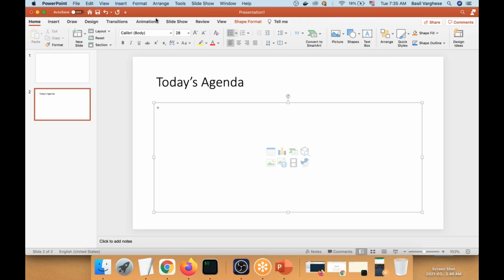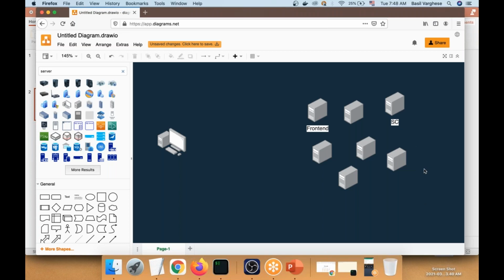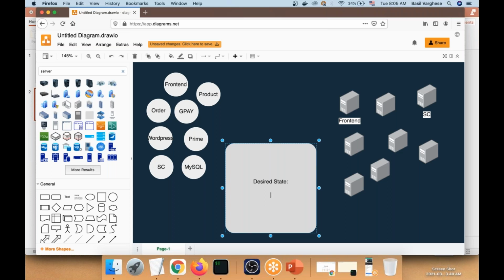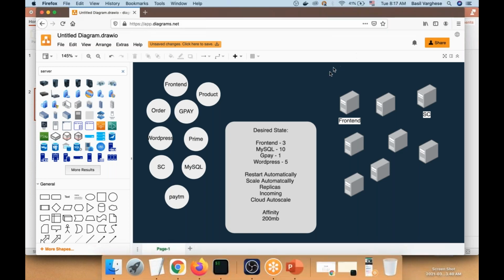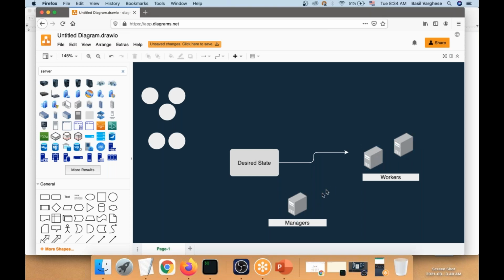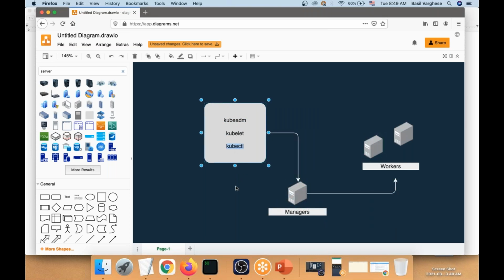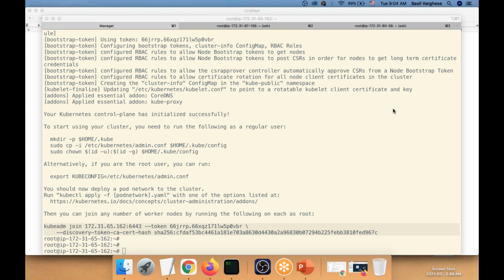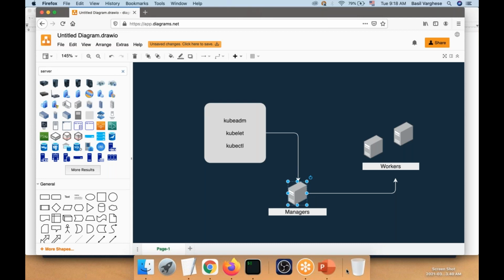DevOps Lecture 14: Kubernetes - The Framework that Powers Containers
In this DevOps lecture, we'll be talking about Kubernetes - the framework that powers containers.

 Kubernetes is a powerful tool that can help you manage your applications more effectively. We'll discuss some of the features of Kubernetes, and how it can help you run your containers more efficiently. In this lecture, you'll learn everything you need to know about Kubernetes!
In this video, we're going to cover Kubernetes in detail. Kubernetes is an open-source system for automating deployment, scaling, and management of containerized applications.

This Kubernetes tutorial will teach you everything you need to know to get started with this powerful system. We'll cover topics like installing Kubernetes, creating clusters, creating and managing containers, and more. So if you're looking to learn more about containerized applications, be sure to watch this video!